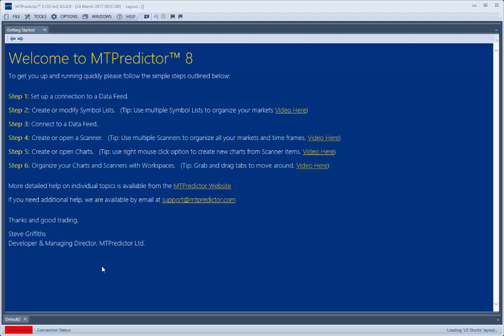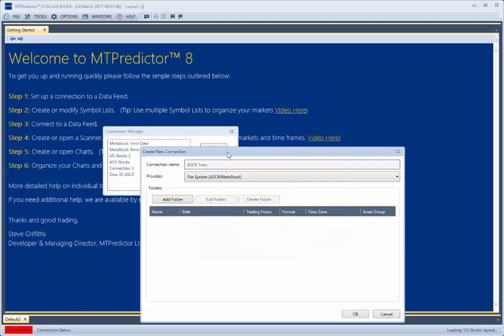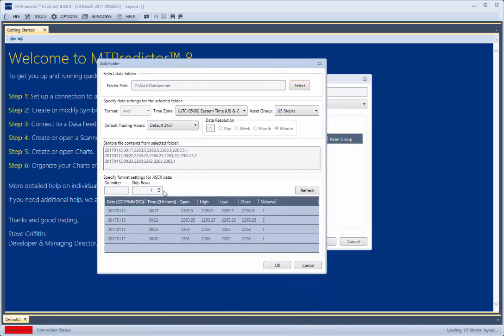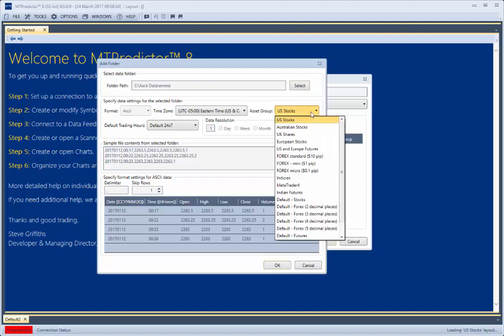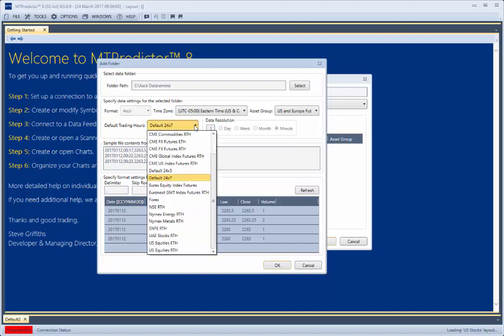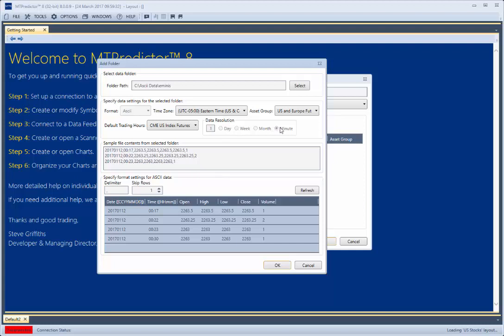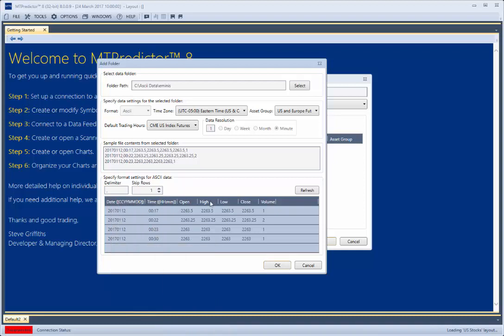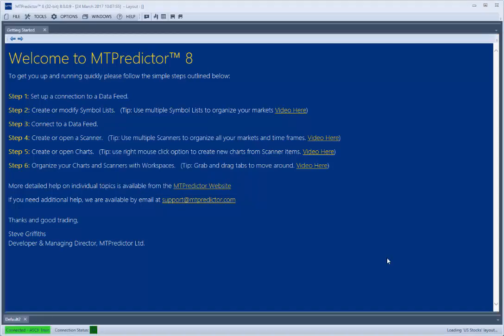MTPredictor 8 - Setting up an IntraDay ASCII Connection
Setting up an IntraDay ASCII Connection in MTPredictor 8